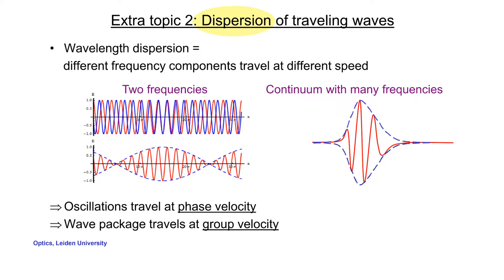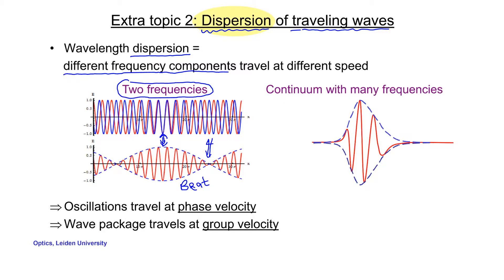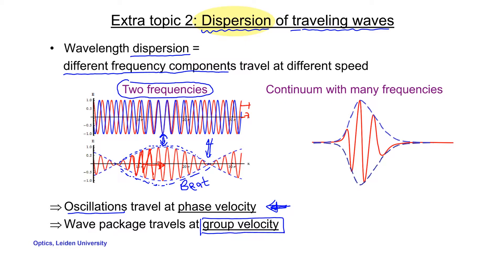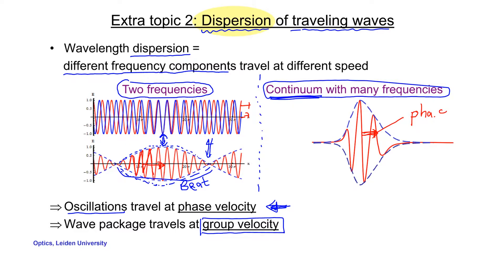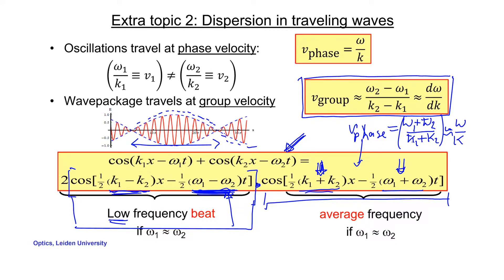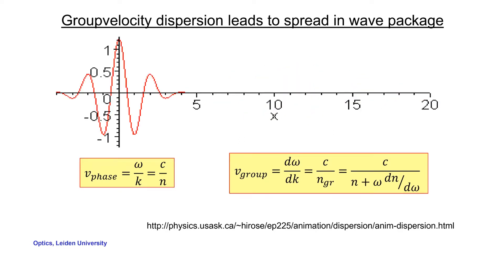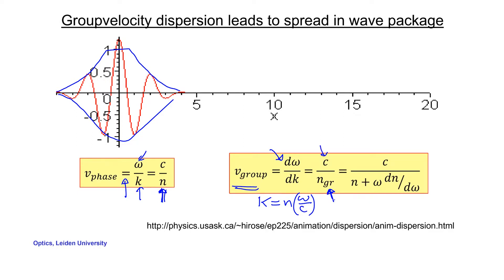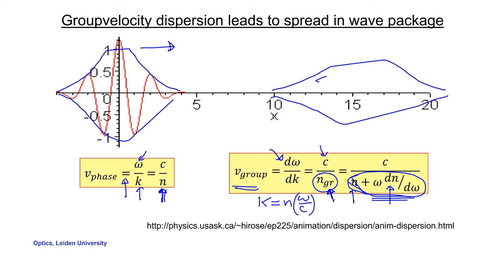Extra Topic 2: Dispersion of Traveling Waves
By Martin van Exter